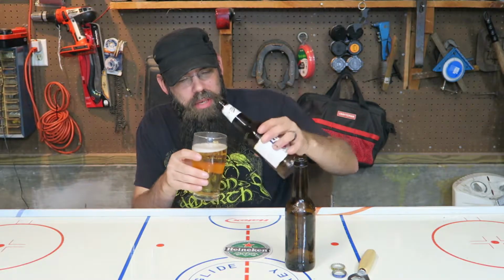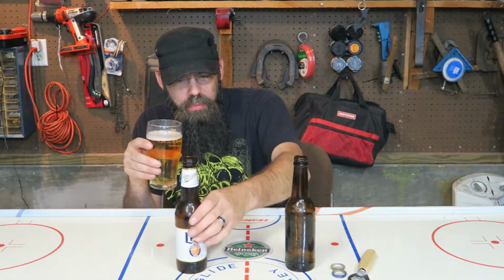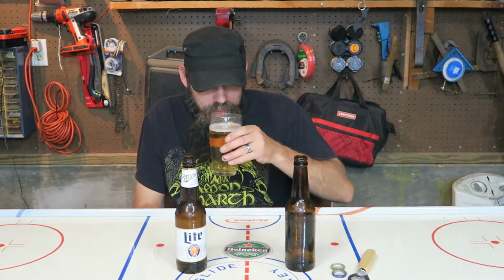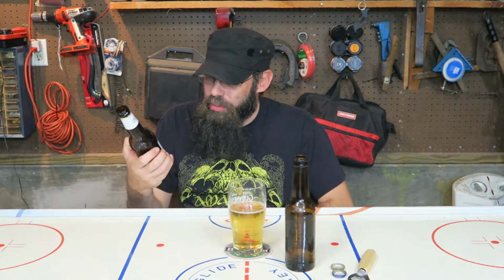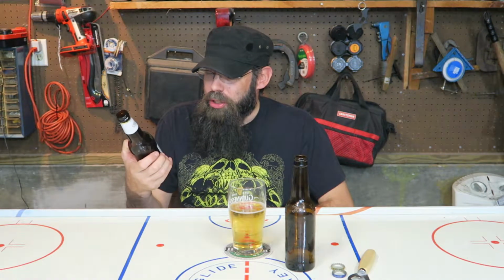The Quest for the Best Tasting Cheap Beer Episode 1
This is a new series called  The Quest for the Best Tasting Cheap Beer

On this channel, Quassi from 'Quassi's Bell Tower' and BrotherBrian from 'BrotherBrianDiscoveries' taste-test beer and give ratings from 1 to 5 stars.